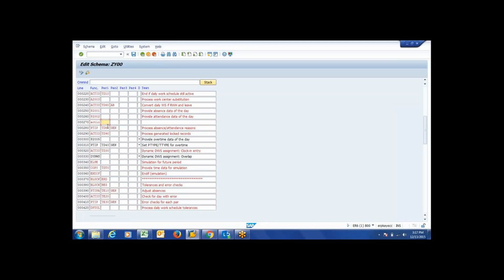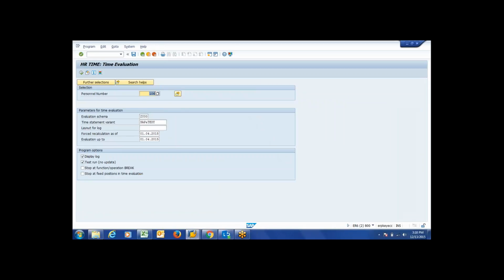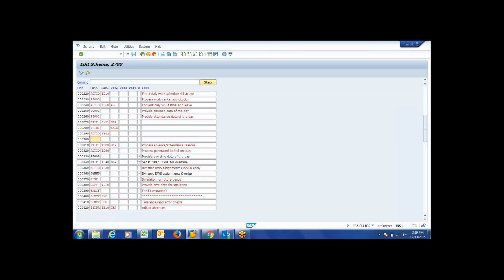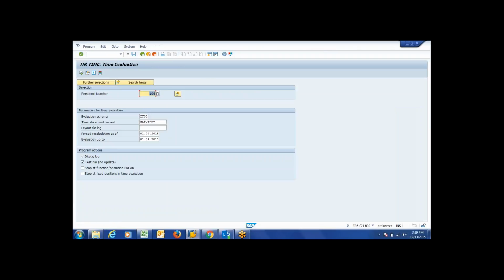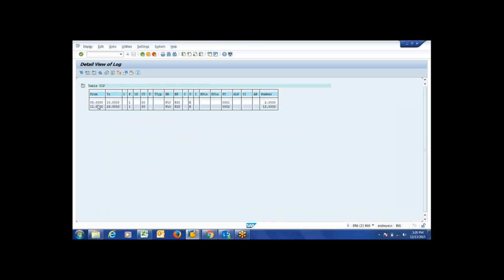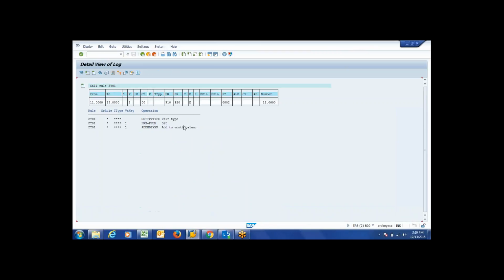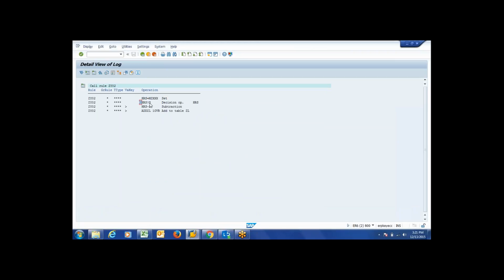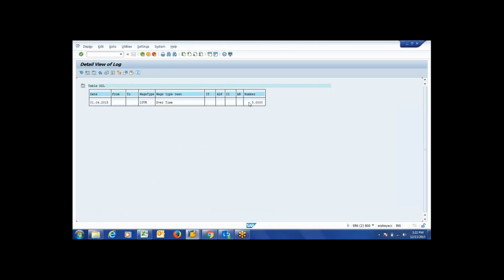Over Time Out Of Planed Hours - Part 3 | SAP HCM PCR and Schema ONLINE TRAINING